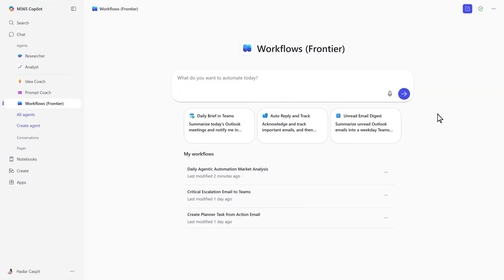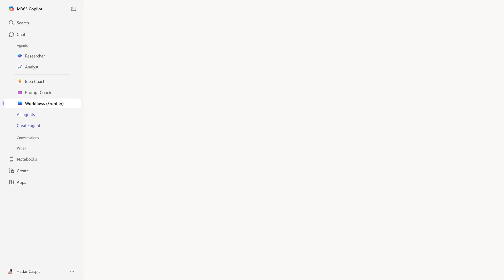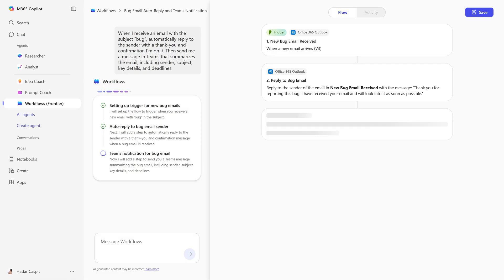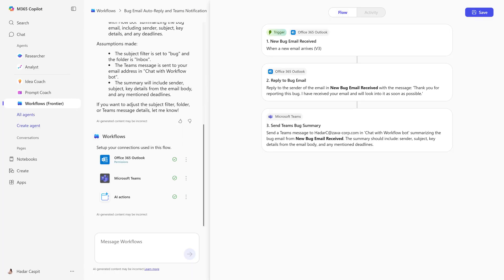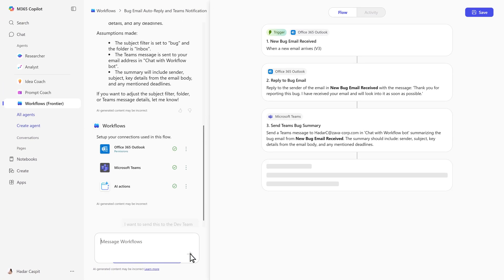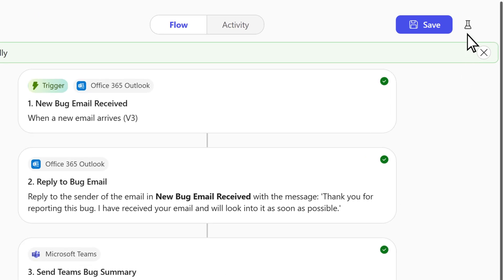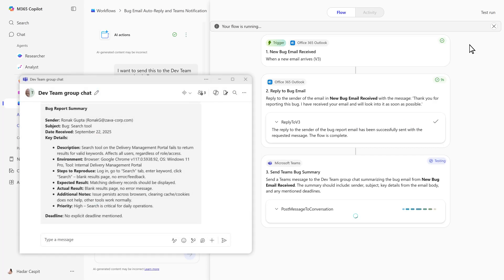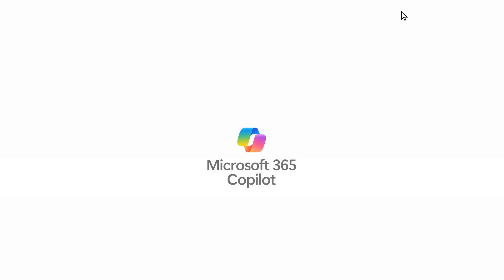Automate with Workflows Agent in Microsoft 365 Copilot (Frontier)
See Workflows agent in action—create flows in Microsoft 365 Copilot with just a prompt! In this demo, discover how Workflows agent empowers anyone to automate everyday tasks across Outlook, Teams, SharePoint, and Planner—no code required.

and learn more about the Frontier program